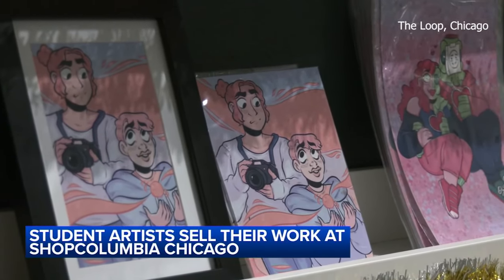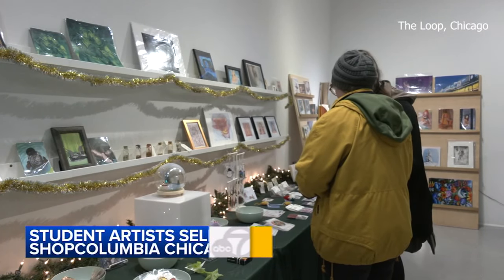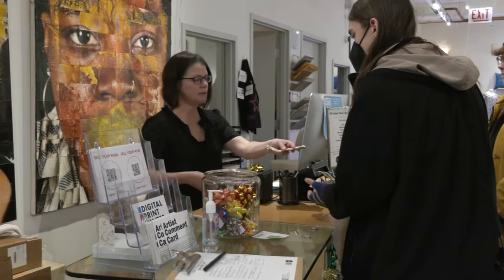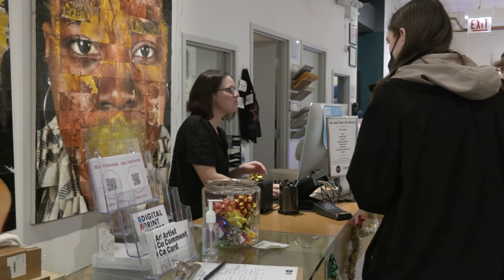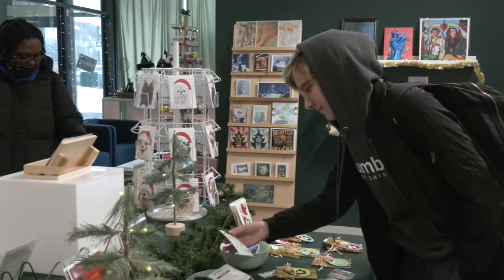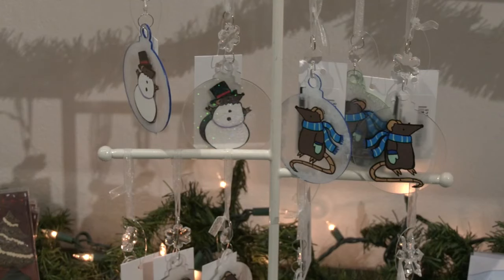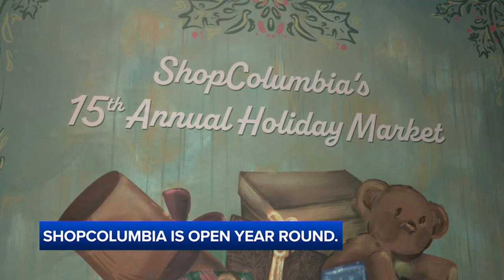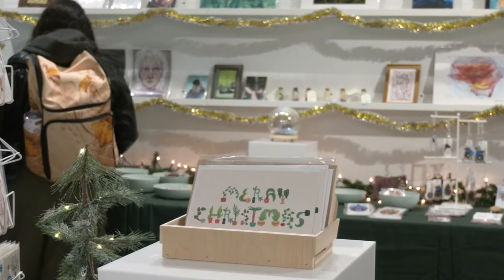Columbia College hosts Holiday Market, featuring art from students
Columbia College of Chicago hosts a Holiday Market, ShopColumbia, featuring art from students, alumni and staff. FULL STORY